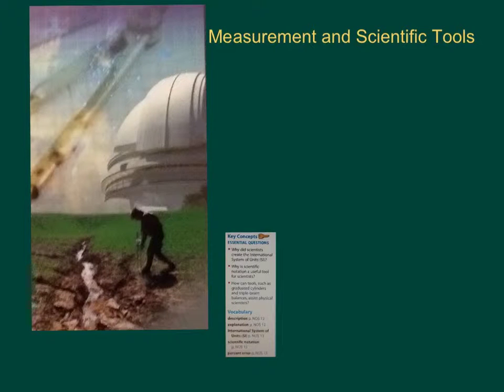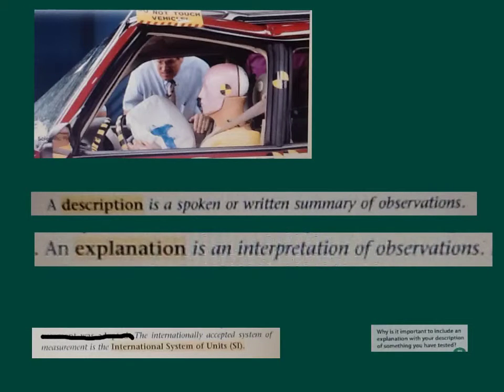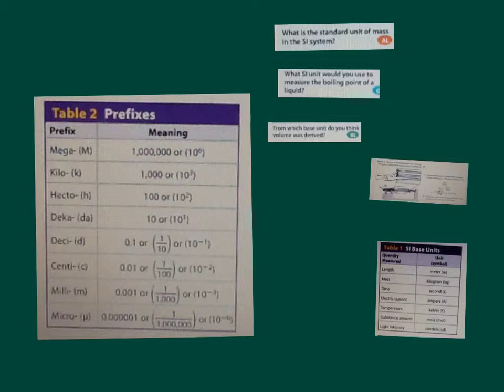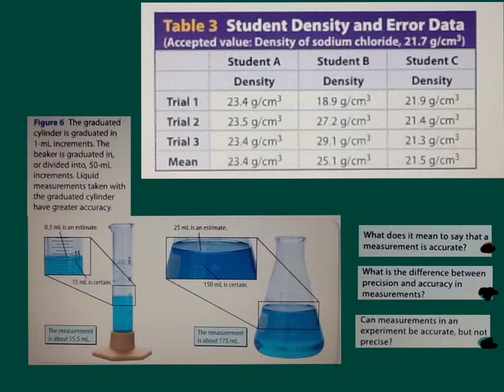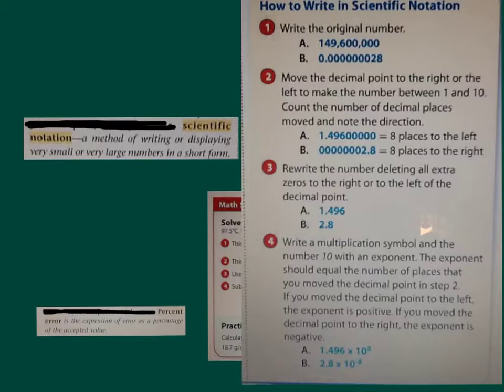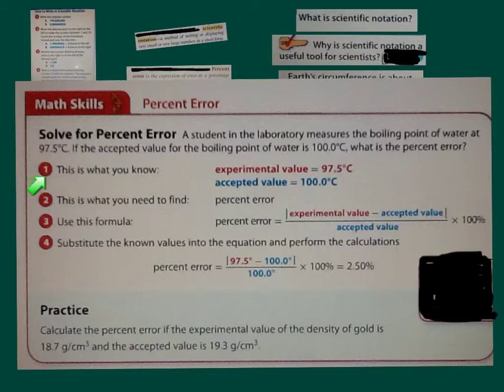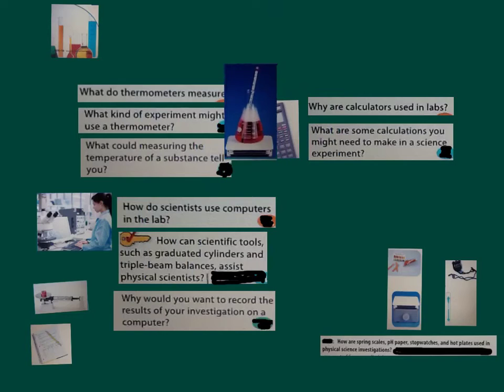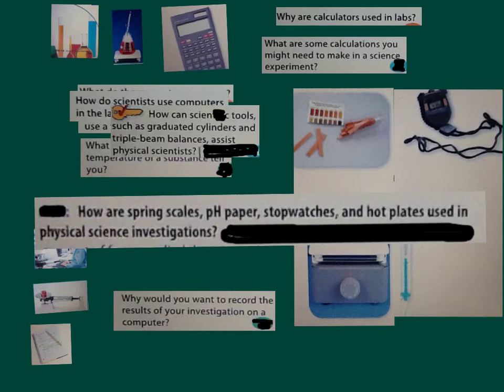All grades- NOS ls 2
all grades - NOS ls 2.recorded